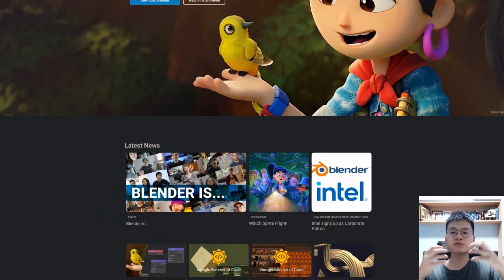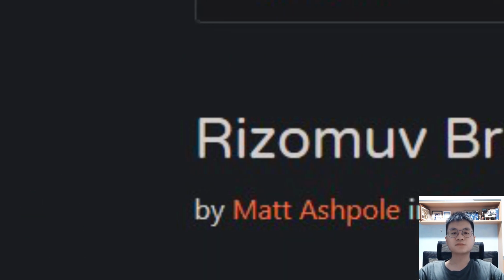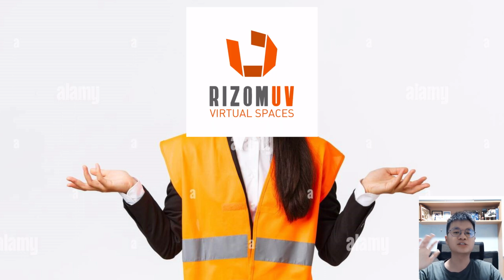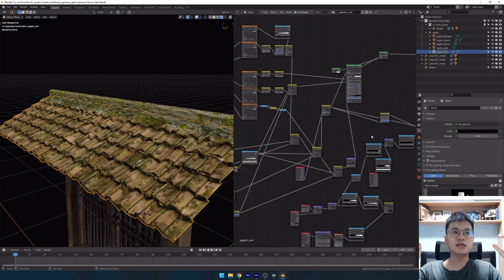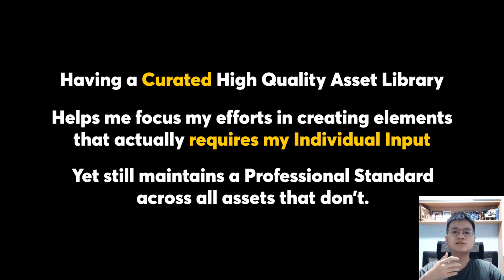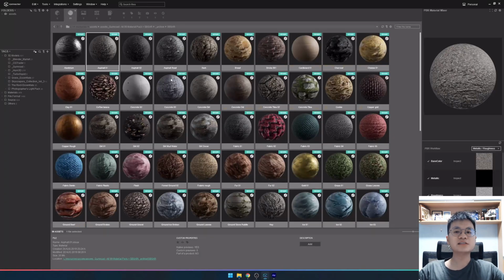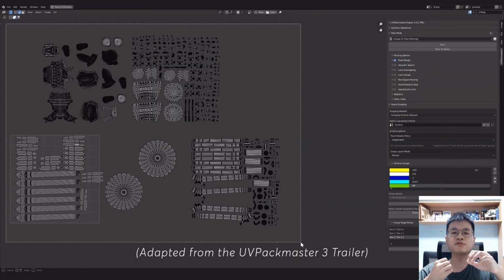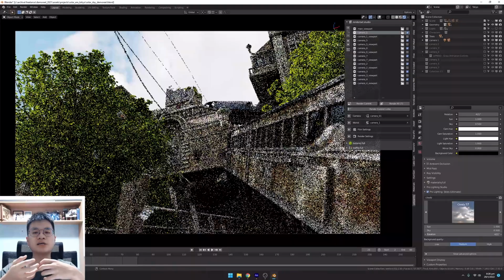Blender Bridges that Speeds Up your Workflow (RizomUV, Substance Painter, Quixel Bridge, Connecter)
NOTE: PART 2-6 IS ON HOLD INDEFINITELY!!!
A quick introduction to the various tools and softwares I use to optimize my workflow. These had helped me tremendously throughout the years so I thought I'll share some of them with you.

This video was meant to be part 1 of the Underwater Series, however, I'm still really inexperienced with making YouTube tutorials and this has unexpectedly taken a great strain out of me, so I've decided to put the rest on hold, take a break for now and see how this one goes.

Instead, I've briefly detailed what I did for this underwater scene in this Twitter Thread
0:00 Intro
1:34 RizomUV Bridge
2:38 Substance Painter Live Link
3:55 Quixel Bridge
4:54 Connecter
5:59 Blender Add-on Alternatives

I forgot to mention in the video, but I also used Pitiwazou's Asset Management add-on frequently in my earlier days. This however isn't necessary with the recent Blender Asset Browser feature.